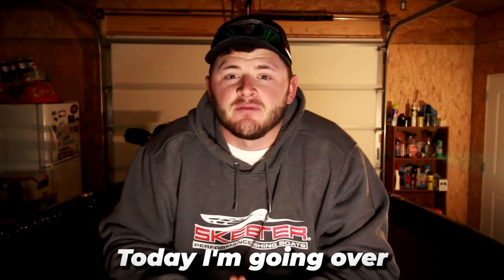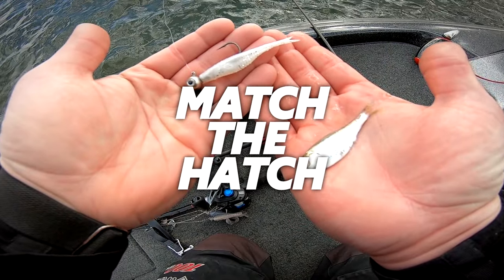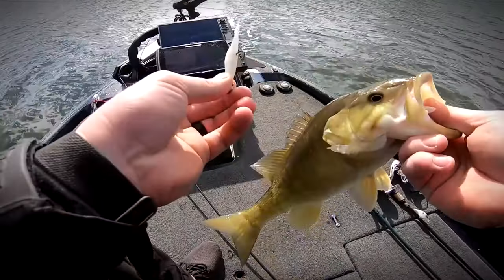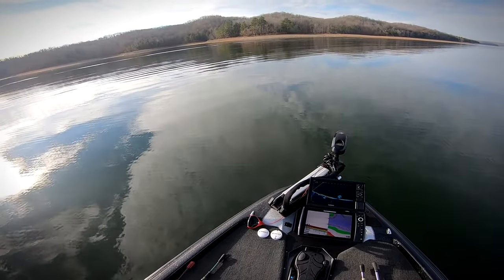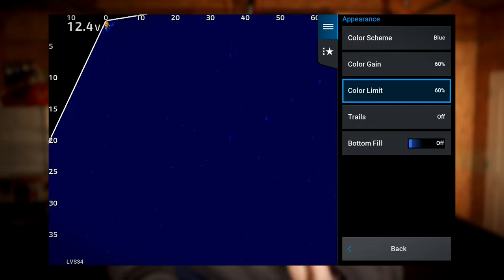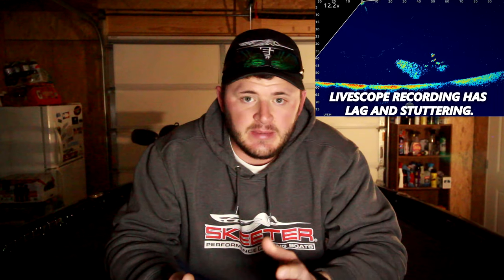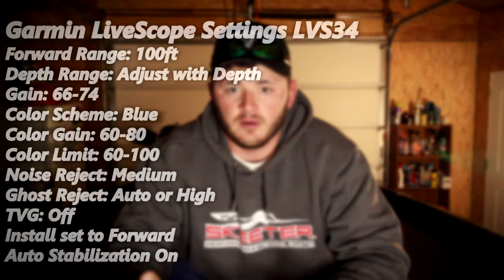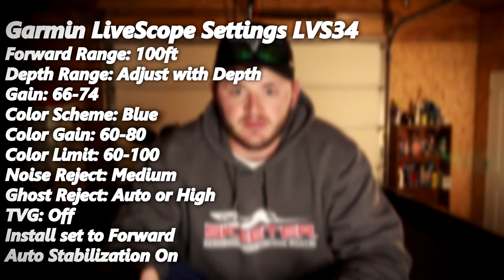LIVESCOPE Tips the PROS Don't Want You To Know! Garmin Livescope Settings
In this video I share some of the best tips and settings the pros and youtubers don't want you to know about forward facing sonar, mega live, active target, or livescope! I breakdown what lures, rods, reels, and fishing techniques you need to know for livescope.

-Socials and Apparel.

Main Camera
Wireless Microphone (For GoPro)
GoPro Accessories
Memory Card (SD Card)